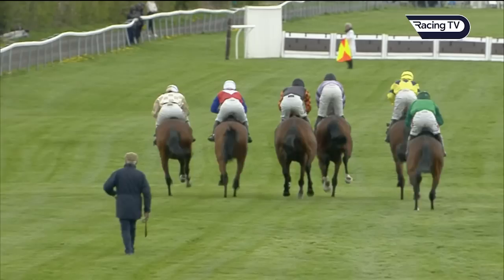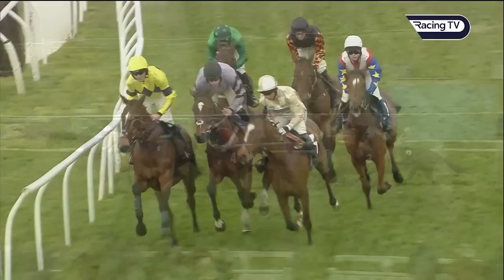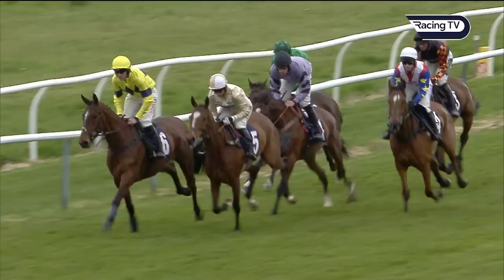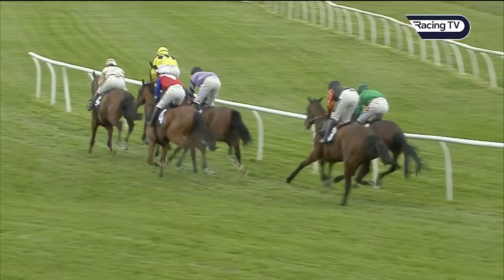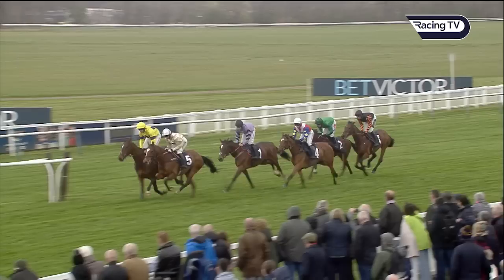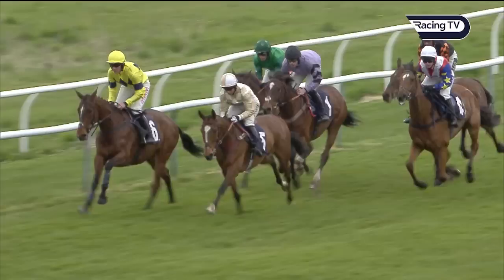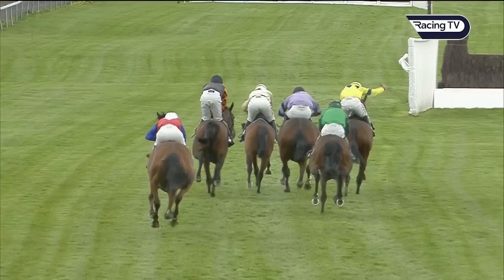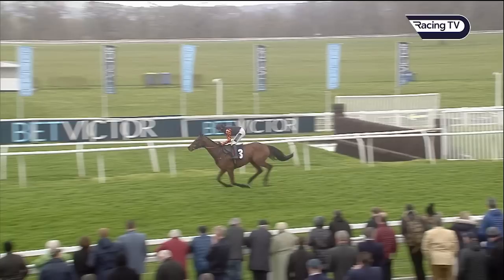GIOVINCO another potential smart performer for Lucinda Russell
Perth Racecourse's Listed British EBF BetVictor Gold Castle 'National Hunt' Novices' Hurdle may have thrown up a star of the future following Giovinco's stunning success. Representing dual Grand National winning trainer Lucinda Russell, the 10/1 chance laughed at his rivals under a motionless Stephen Mulqueen to record a facile victory.

The six-year-old is now unbeaten in three starts for Russell and winning jockey Mulqueen was suitably impressed with the performance in the Listed event, as he told us in his post-race interview here.